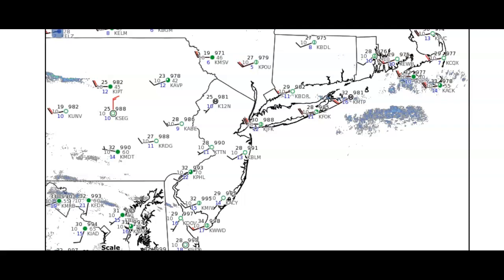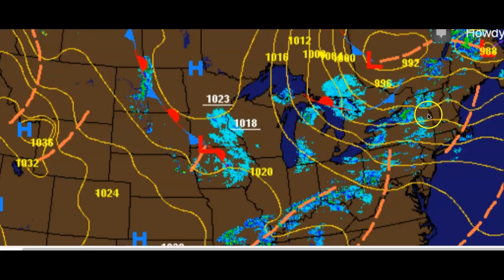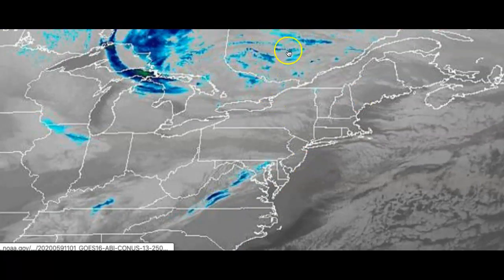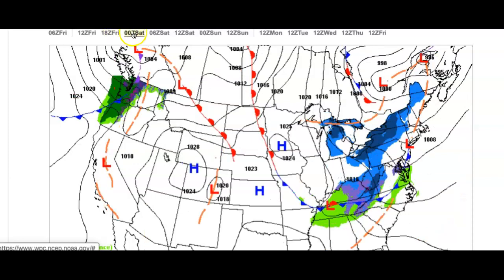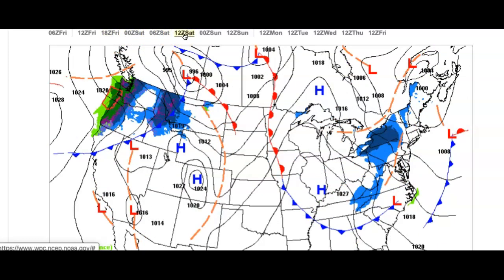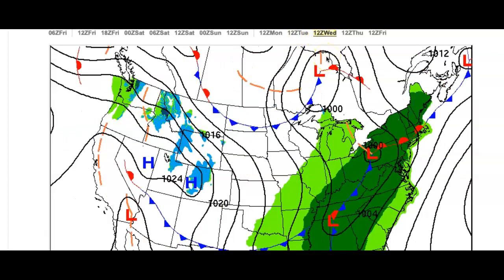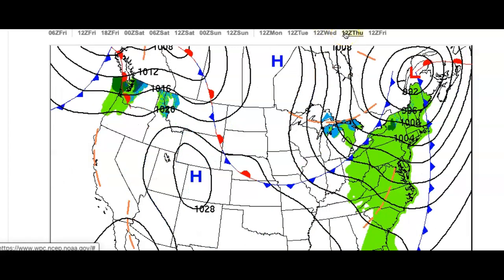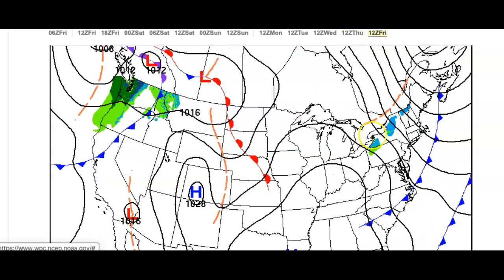Chilly Through Tomorrow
February will end cold and windy but March will come in like a lamb on Sunday.